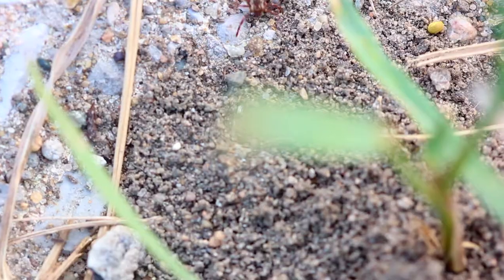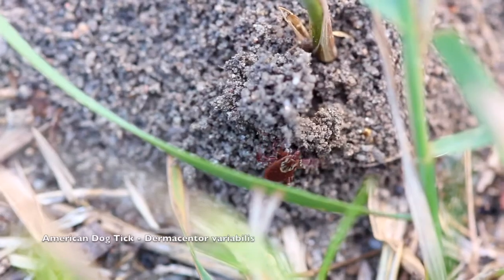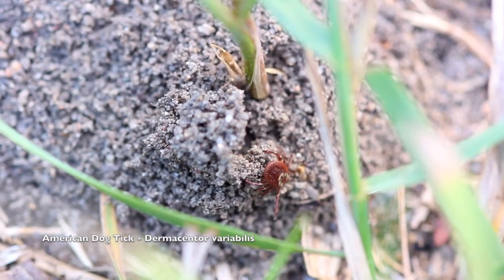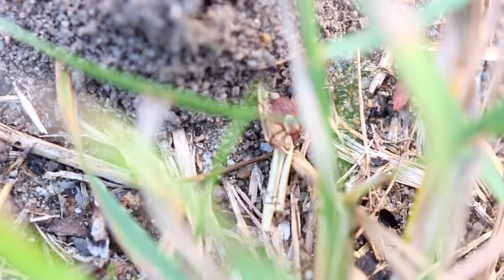American Dog Tick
I caught a American Dog Tick on my pant leg the other day and was able to get as little bit of footage of it with a macro lens.